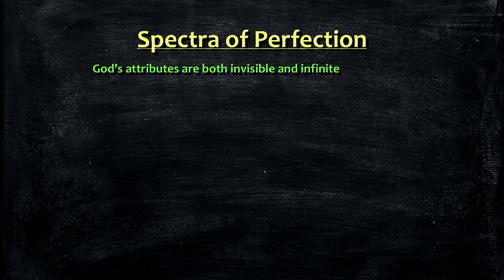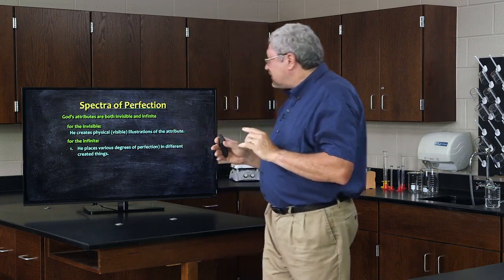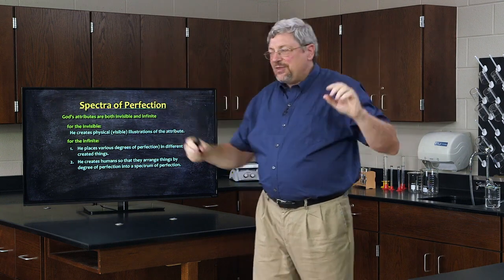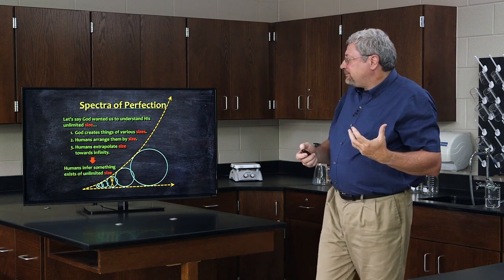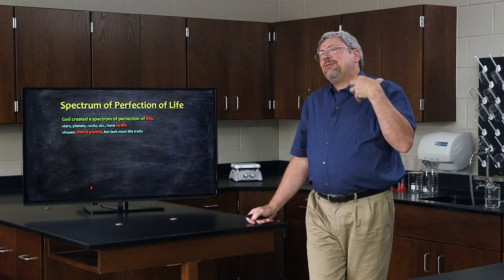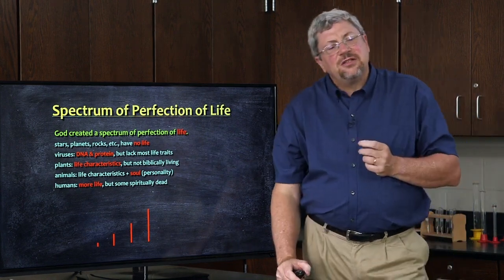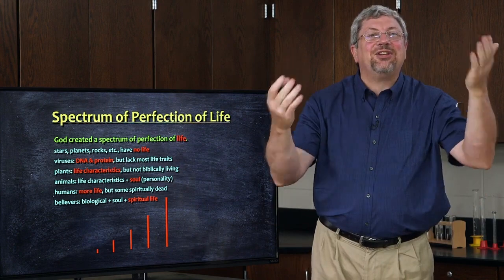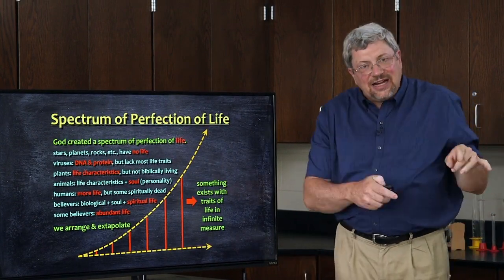Why Did God Create So Many Different Kinds of Life? - Kurt Wise